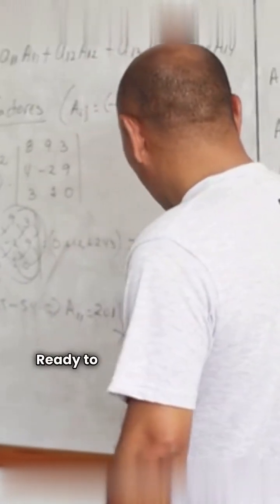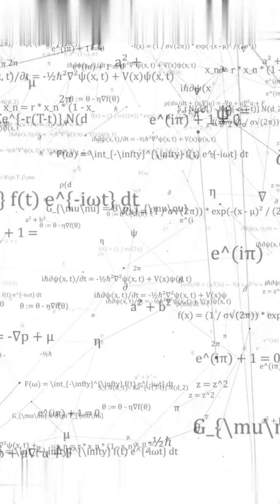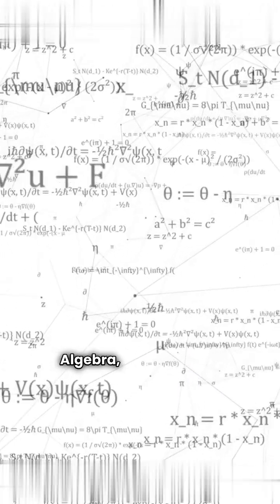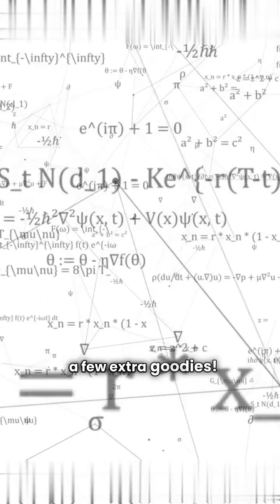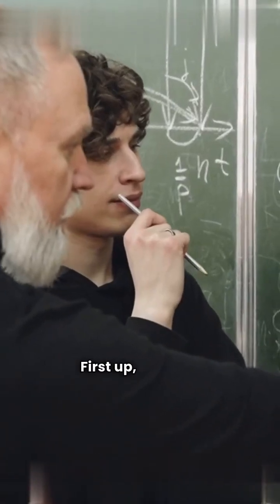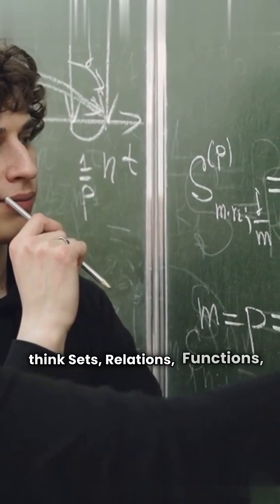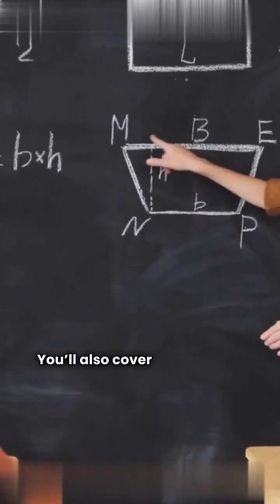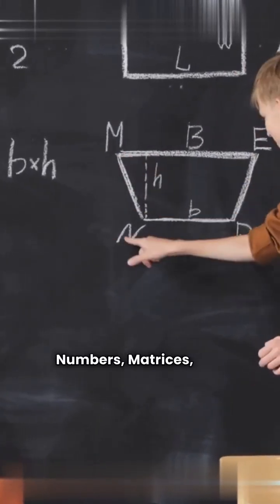“JEE 2025 Maths Syllabus Explained | Most Important Chapters & Topics”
Check the latest JEE Maths syllabus 2025 for both JEE Main & Advanced. Includes complete chapter-wise topics from Class 11 & 12, along with key formulas, weightage, and important chapters for scoring high in exams.